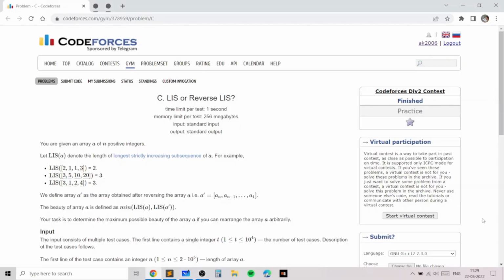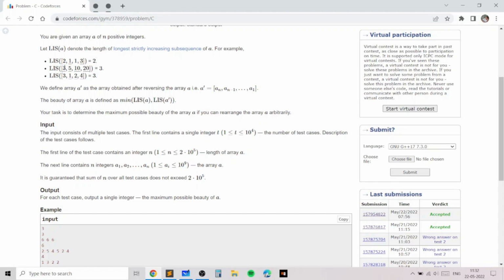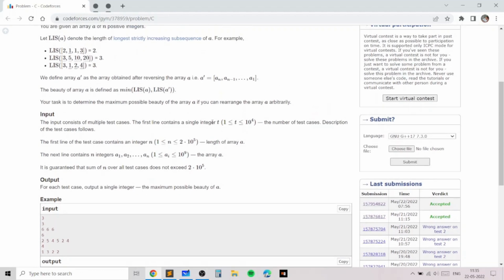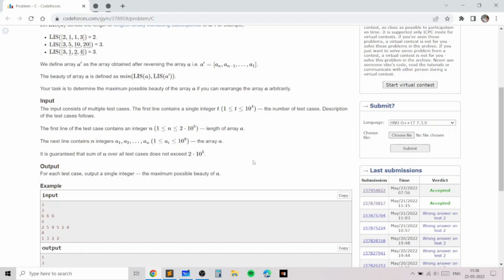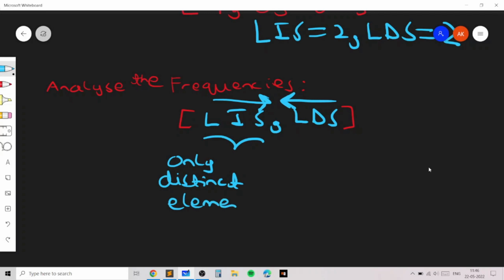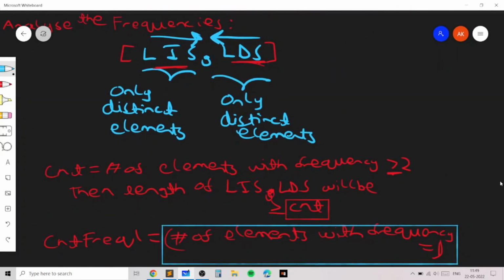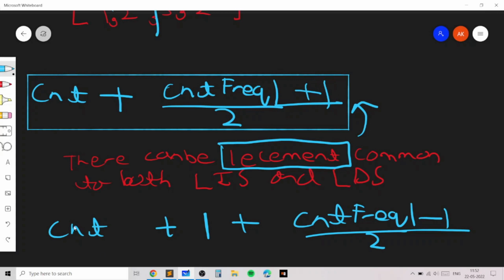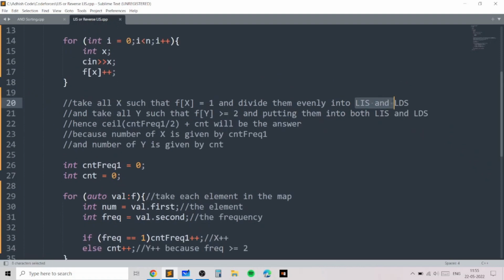Codeforces Round 793 Div 2 C: LIS or Reverse LIS – Constructive; Greedy; LIS and LDS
Solution Link:

Learning Targets:
1. Constructive algorithms
2. Greedy maximising
3. LIS and LDS

Timestamps:
0:00 – Intro
0:14 – Learning targets and key ideas
5:00 – Examples
7:00 – Mountain construction
10:15 – Using frequencies
17:22 - Coding the solution